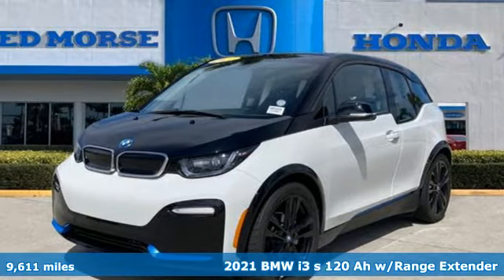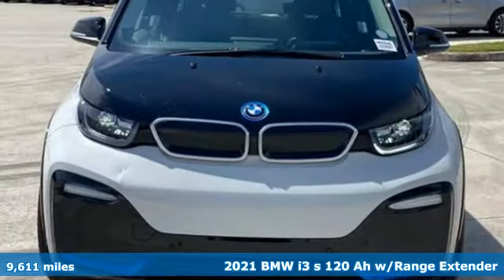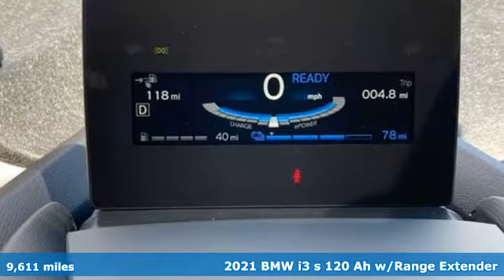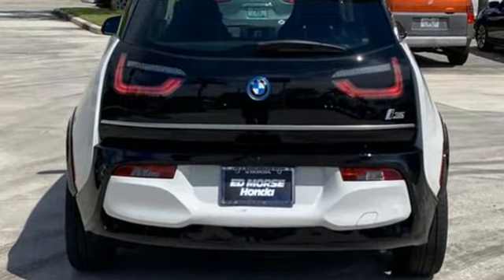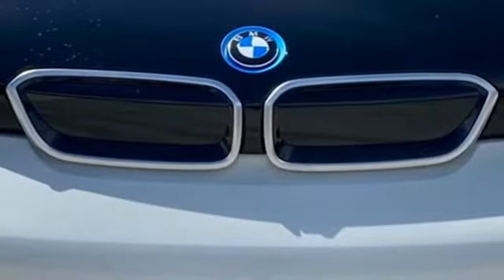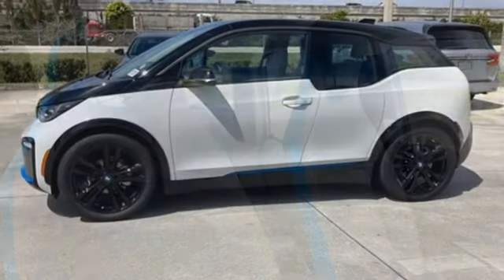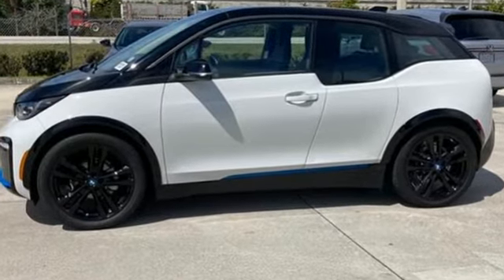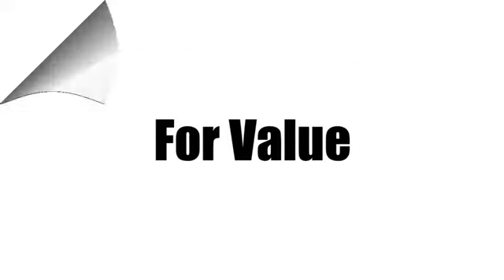Used 2021 BMW i3 West Palm Beach Juno, FL HR5546 - SOLD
Year: 2021
Make: BMW
Model: i3
Trim: 120Ah s w/Range Extender Deka World
Engine: 0.7Ll Not Specified Not Specified
Transmission: RWD Single-Speed Automatic
Interior: Black
Mileage: 9611
Stock #: HR5546
VIN: WBY8P8C07M7J02674
Priced below KBB Fair Purchase Price! CARFAX One-Owner. 2021 BMW i3 120Ah s w/Range Extender Deka World Silver Local Trade. 4 Speakers, 4-Wheel Disc Brakes, ABS brakes, Air Conditioning, Alloy wheels, Apple CarPlay Compatibility, Auto-dimming door mirrors, Auto-dimming Rear-View mirror, Automatic temperature control, Brake assist, Bumpers: body-color, Cloth Upholstery, Compass, ConnectedDrive Services, Delay-off headlights, Driver door bin, Driver vanity mirror, Dual front impact airbags, Dual front side impact airbags, Electronic Stability Control, Emergency communication system: BMW Assist eCall, Exterior Parking Camera Rear, Four wheel independent suspension, Front anti-roll bar, Front Bucket Seats, Front Center Armrest w/Storage, Front dual zone A/C, Front reading lights, Fully automatic headlights, HD Radio, Heated door mirrors, Heated Front Seats, Heated front seats, Illuminated entry, Knee airbag, Leather steering wheel, Low tire pressure warning, Occupant sensing airbag, Outside temperature display, Overhead airbag, Panic alarm, Passenger door bin, Passenger vanity mirror, Power door mirrors, Power steering, Power windows, Radio data system, Radio: FM/HD, Rain sensing wipers, Rear window defroster, Rear window wiper, Remote keyless entry, Remote Services, Security system, SiriusXM Satellite Radio, Speed control, Speed-sensing steering, Speed-Sensitive Wipers, Split folding rear seat, Spoiler, Steering wheel mounted audio controls, Telescoping steering wheel, Tilt steering wheel, Traction control, Trip computer, Turn signal indicator mirrors, Variably intermittent wipers, and Wheels: 20 x 5.5 Front & 20 x 6.0 Rear BMW i.

Address:
3790 West Blue Heron Boulevard